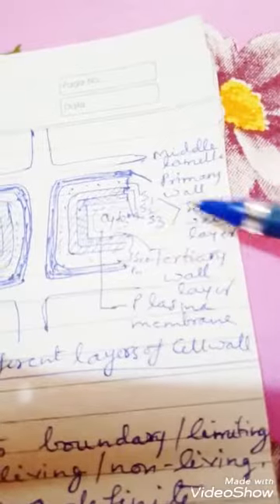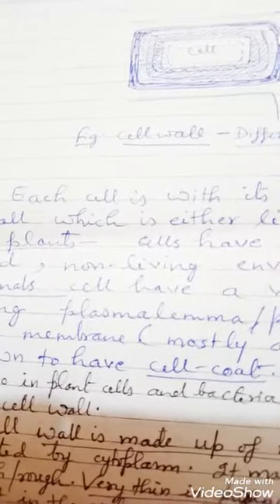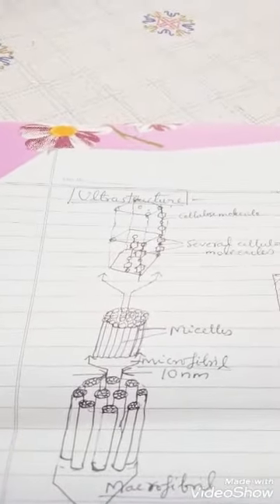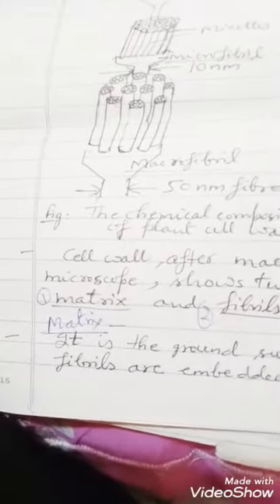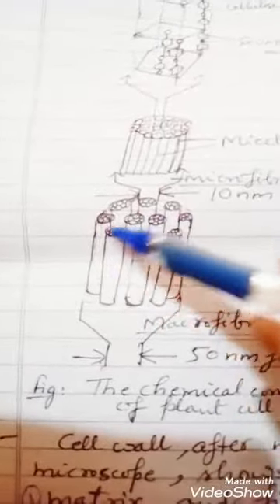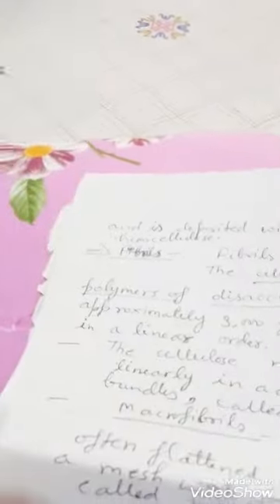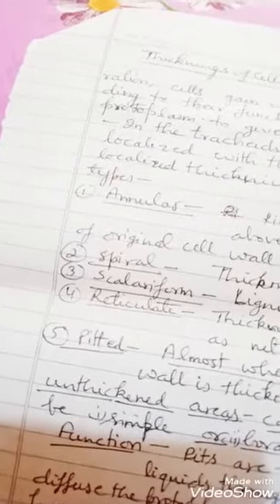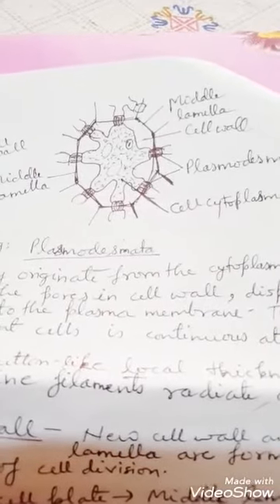Cell wall B.Sc.2nd year